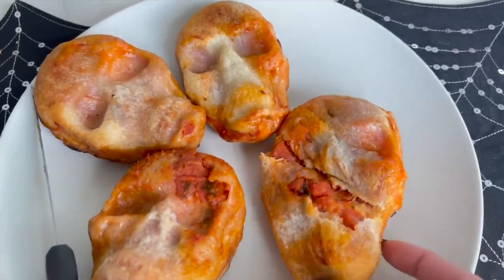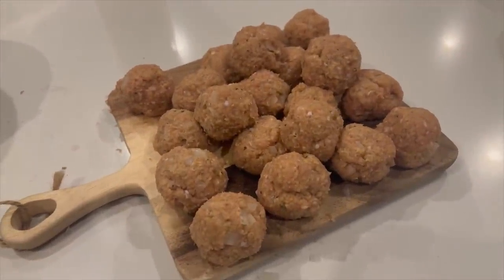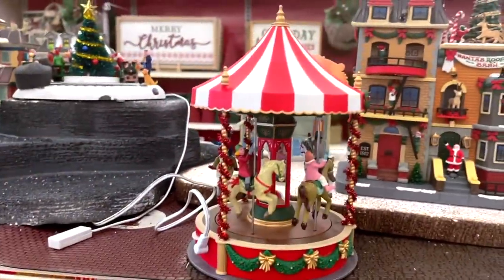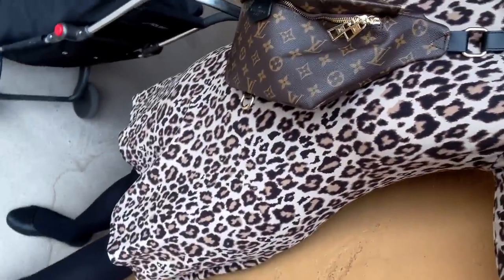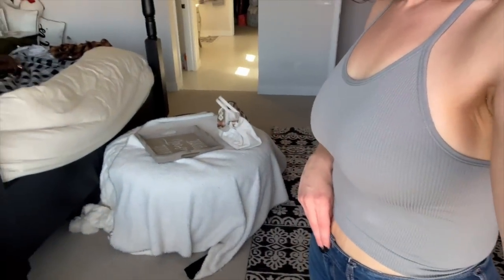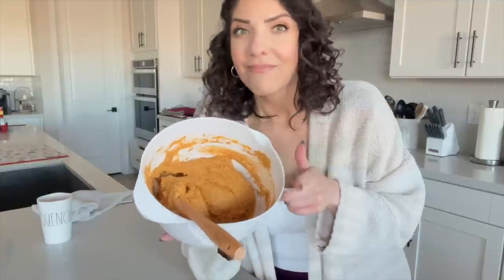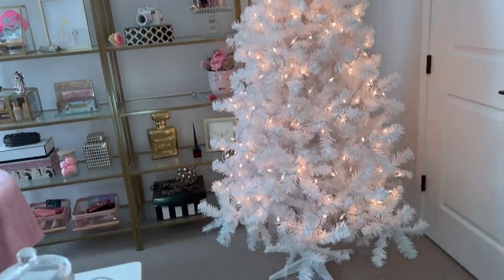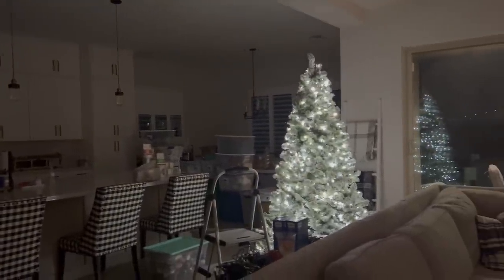VLOG | 3rd Anniversary, Halloween to Christmas Decorating, Red Cups at Starbucks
VLOG October 30-November 5, 2022

WHERE TO FIND MY FAVORITES